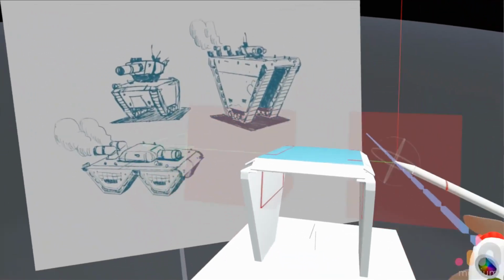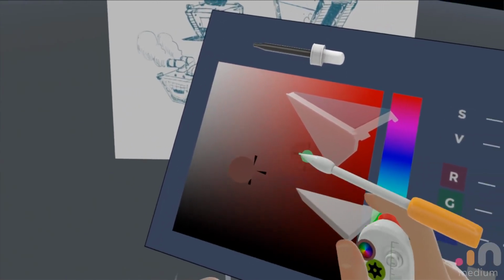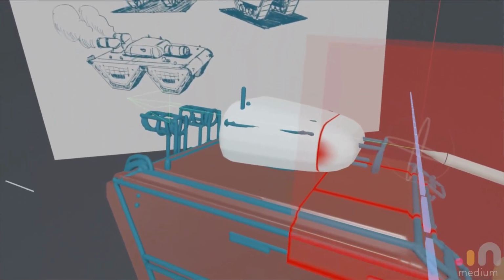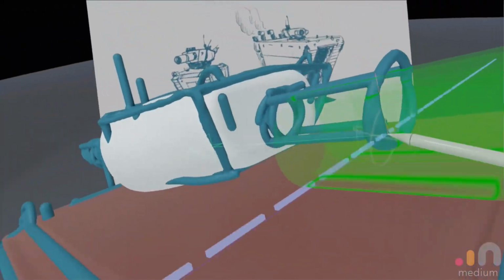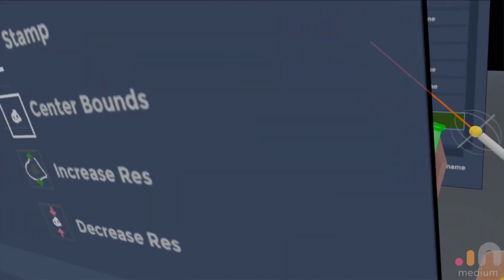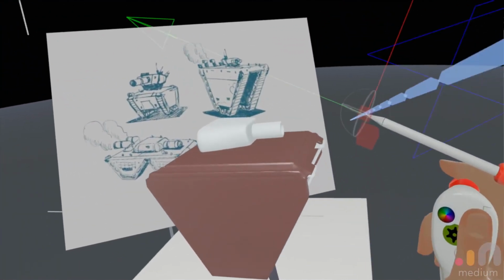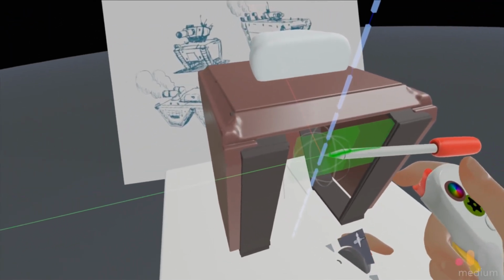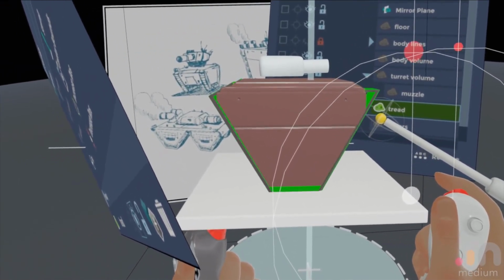3. Sculpting a Mini Battle Tank, Volume Process (Adobe Medium)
This video shows the process of how the volume forms are placed and nudged in Medium.

Part of the Sculpting a Mini Battle Tank tutorial series,